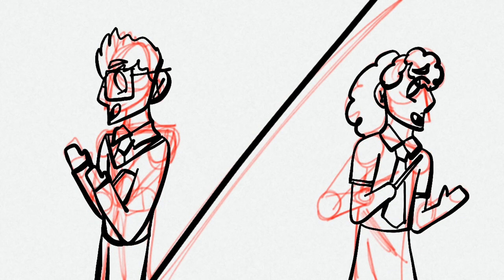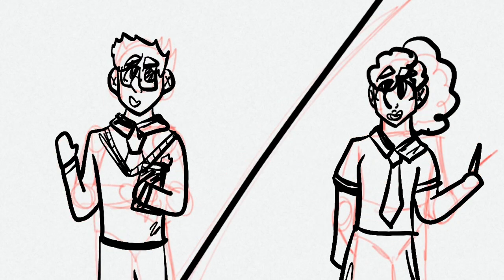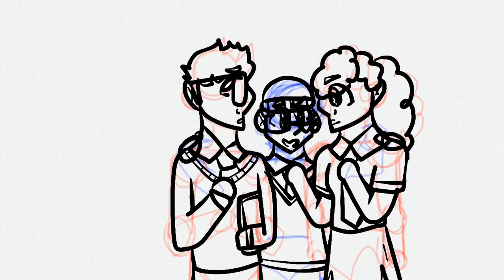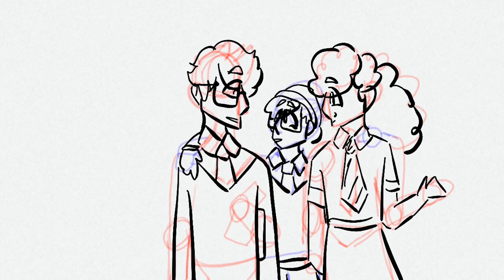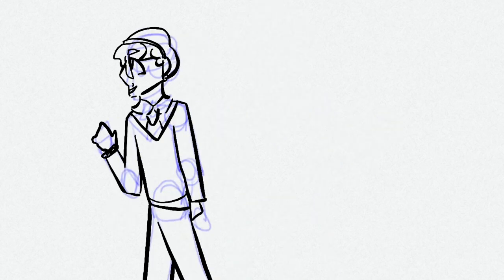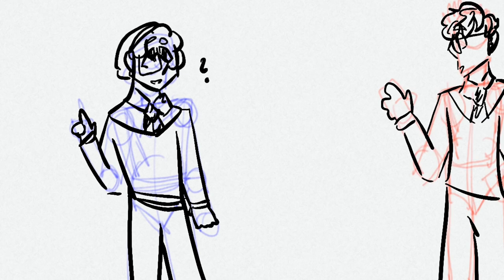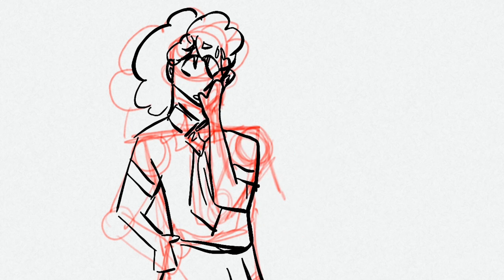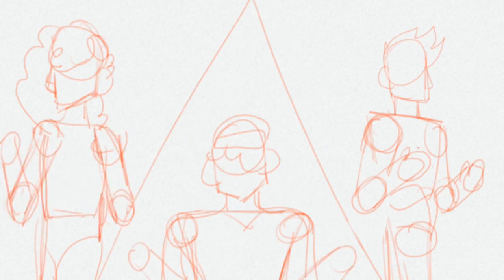Unfinished/Discontinued OC animatic // Oc x Harry Potter AU animatic //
I’m never going to finish this gosh forsaken animatic, and tbh I don’t even wanna much anymore. I started this whole project before the whole Jk Rowlings drama on Twitter happened, and I’ll admit it’s a factor in my lack of motivation for the project. Plus life’s just been absolutely hectic. But alas, I’m still semi proud of what I was actually able to accomplish, and I’m simply posting this here already. I’m not finishing this, I don’t think, but it’s out there now and I can continue working on other stuff.

Anyways, hope y’all are doing well, people.